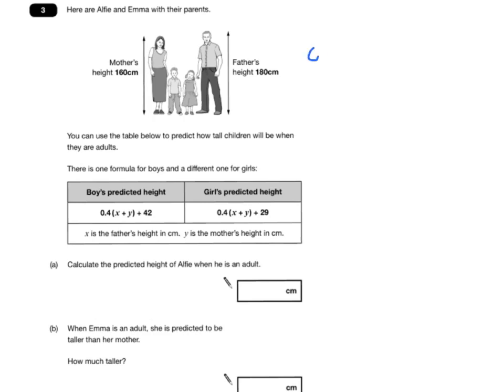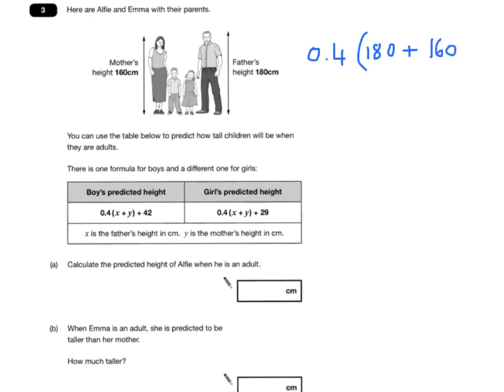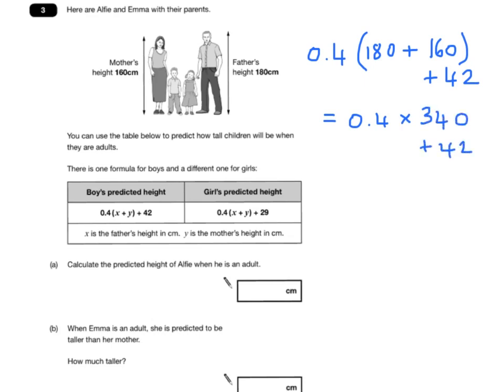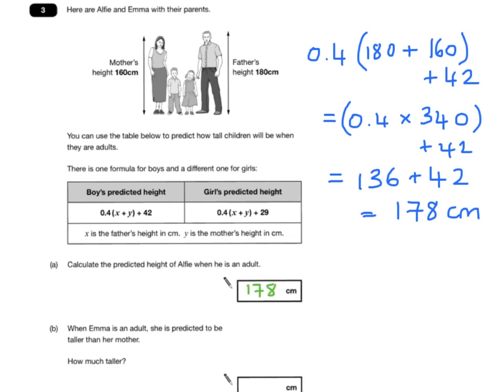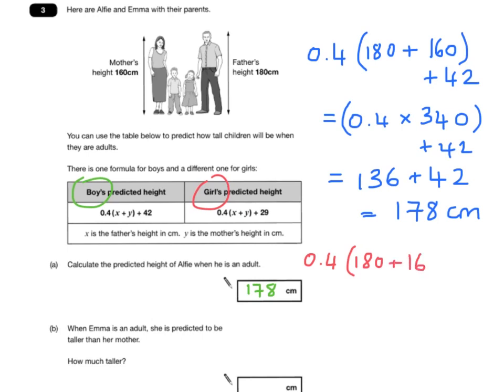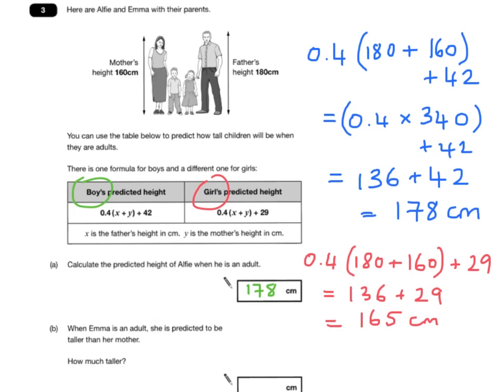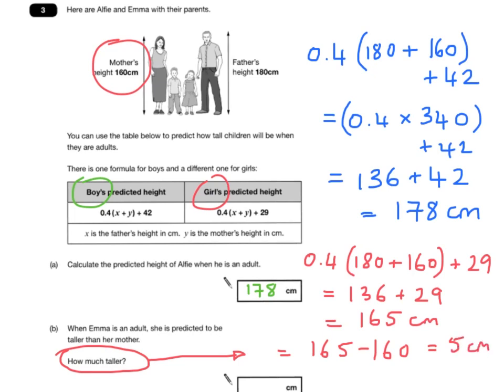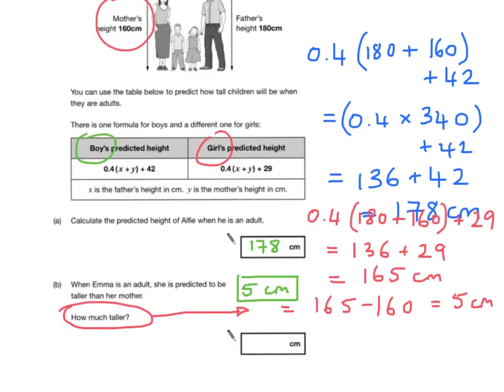2014 B Q3 - worked example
Equations and algebra